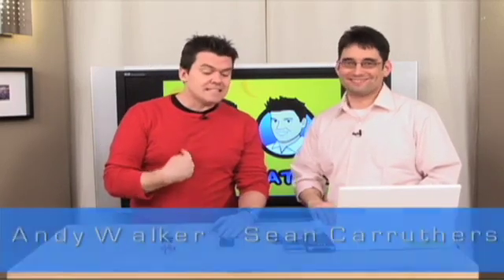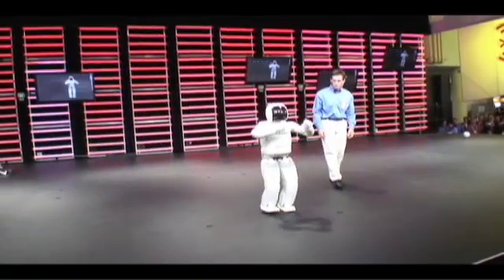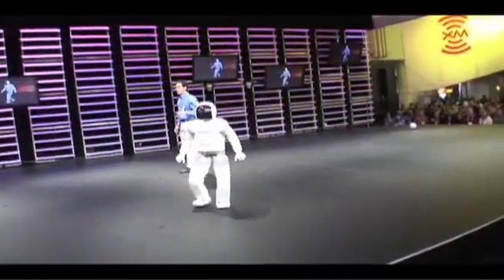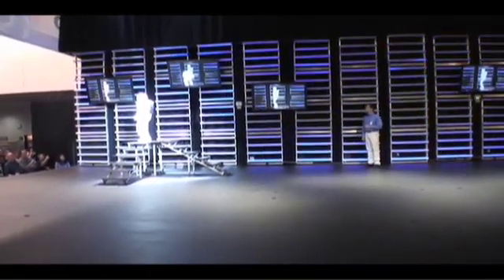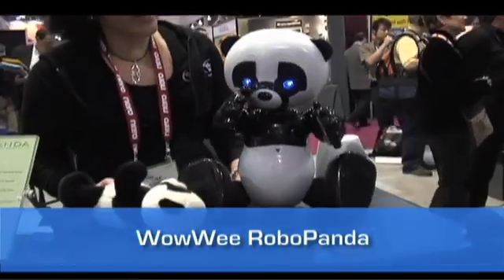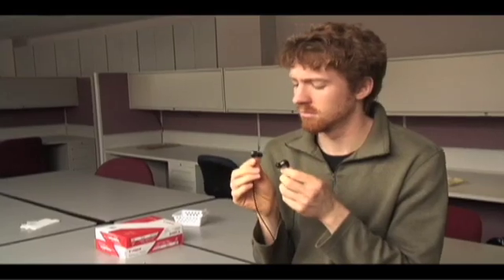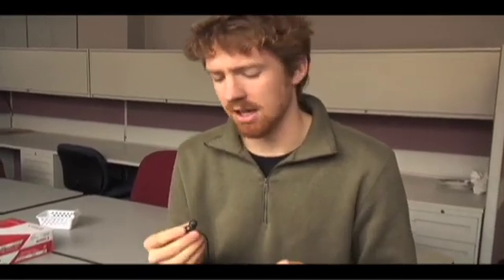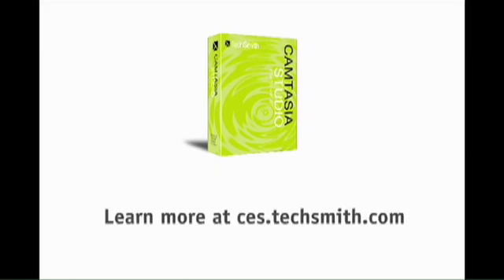CES Robots! - Lab Rats #58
Andy and Sean show off bonus footage from CES 2007 including lots of robot footage.

CES 2007 Bonus Edition of Lab Rats TV

Shure Personal Audio:
Shure's E series sound isolating in-ear headphones, can be found at their

Honda's first walking robot. Asimo can side-step, can walk forward at speeds up to 2.7 kilometers per hour, can walk backwards while maintaining balance, balance on one-foot, can dance, can run similar to humans, can climb up or down stairs.

WowWee FlyTech DragonFly
WowWee RoboPanda
WowWee Alive Elvis